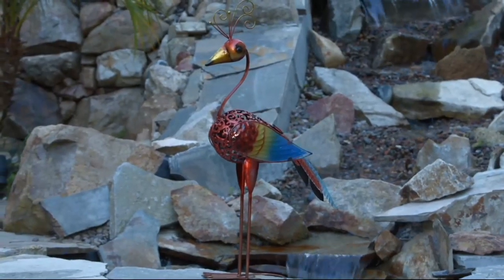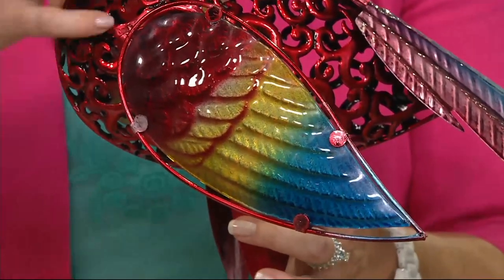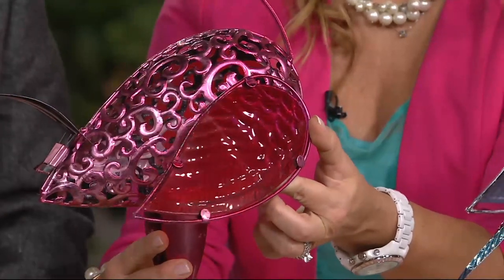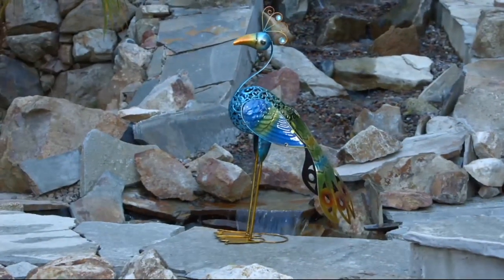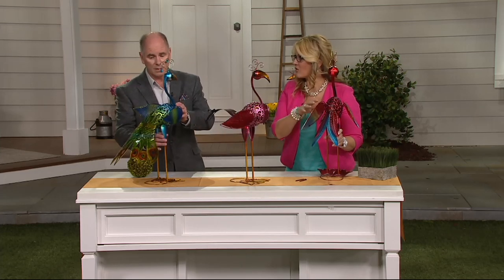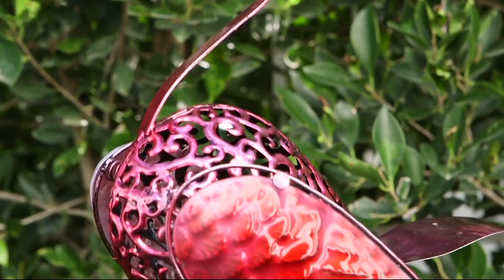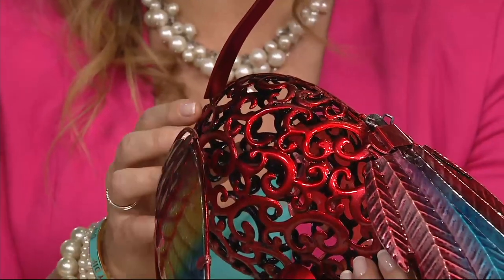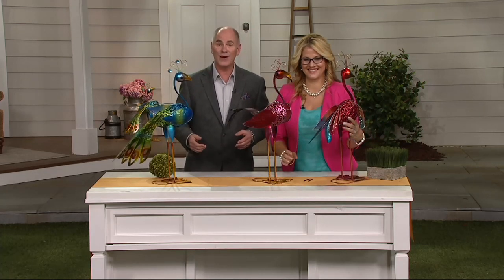Hand Painted Metal & Glass Bird Garden Statue on QVC